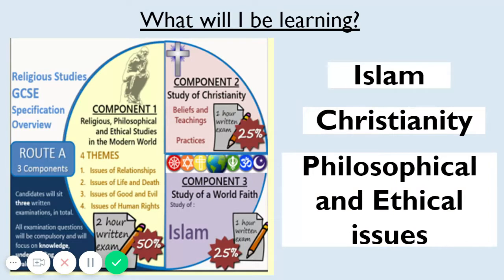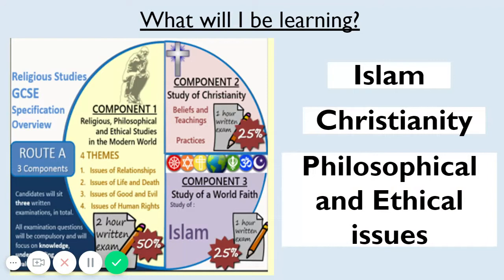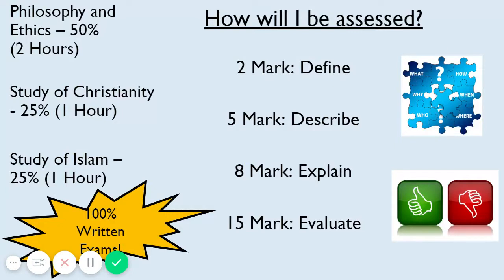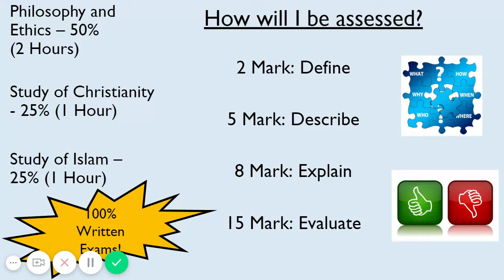GCSE Options Assemblies: Religious Education